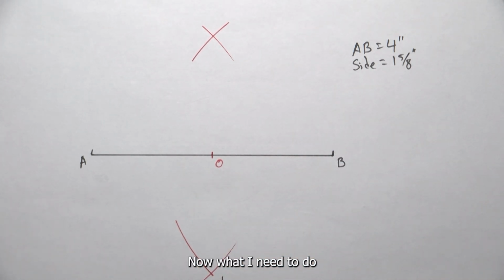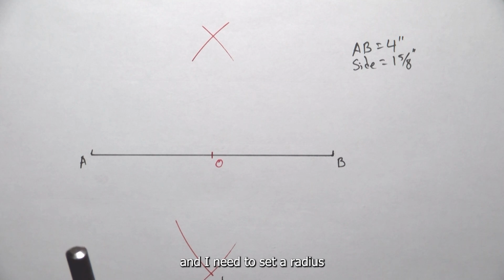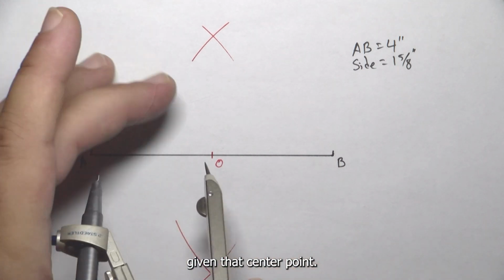Draw a right angle triangle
Construct a right angle triangle given the hypotenuse and one side length.